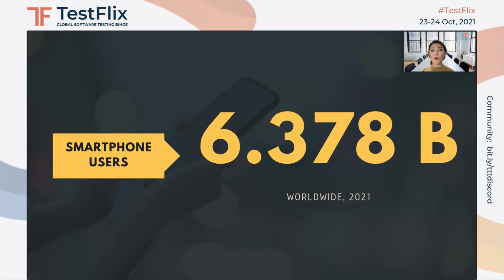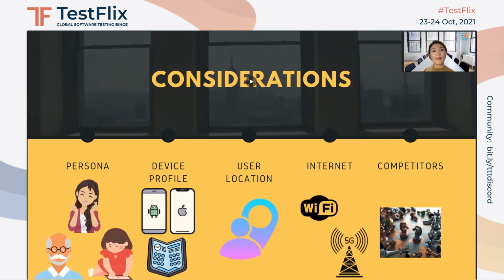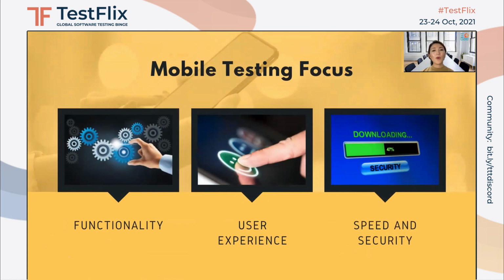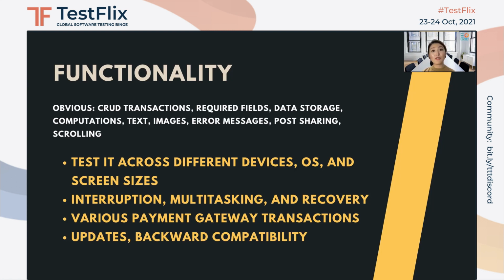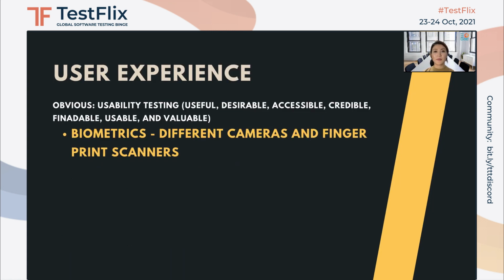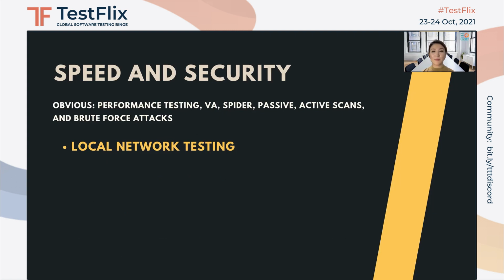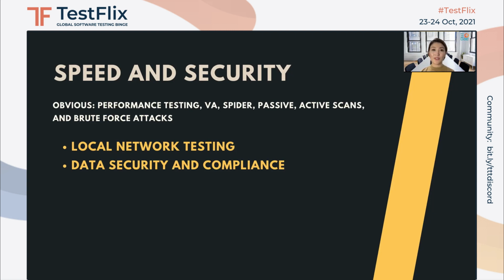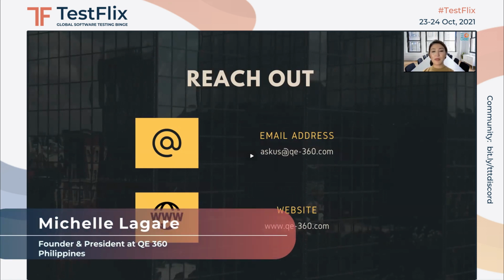"Mobile App Testing | in 2021" by Michelle Lagare | mobile app testing tutorial | TestFlix 2021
About this Talk:
"Mobile App Testing in 2021" by Michelle Lagare

More than 350 billion mobile apps have been downloaded so far and the pandemic continues to drive this even higher.

Michelle Lagare, the founder and president of QE 360, will speak about the tests that are usually overlooked by companies but highly significant for the success of the mobile applications.

There will be a discussion of the aspects to consider and focus areas when testing current mobile applications.

This talk aims to remind QAs, QEs, developers, and product managers about critical areas to be tested and how they should be tested.

Takeaways:

Five areas to consider when testing a mobile app: persona, device profile, user location, internet, and competitors.
There are 3 main mobile testing focus: functionality, user experience, and speed and security.
Functionality is the first thing to focus on but functionalities should be tested in different devices, OS’s, and screen sizes. Make sure to conduct interruption, multitasking, and recovery testing.
For the user experience, the best way to get how the user feel with your app is by looking at the reviews, comments, and customer support reports.
For speed and security, make sure to conduct local network testing and ensure that you are adhering to data security and compliance policies/laws.

Speaker Bio
Michelle helps software development companies reduce regression labor cost by up to 96% through test automation, and trains fresh grads to perform like Sr. test resources within a couple of days, not years.

She has worked with start-ups and big international corporations.

TestFlix 2021 had:
- 5.2M Social Media Reach
- 29k+ Social Media Likes
- 32k+ Social Media Mentions

- 101 Speakers
- 100 Talks
- 22 Speaker Countries
- 6000+ Registrations
- 99+ countries
 - 2350+ companies
- 2271 Attendees
- 4000+ Messages shared on Event chat

# mobile app testing # mobile app testing manual